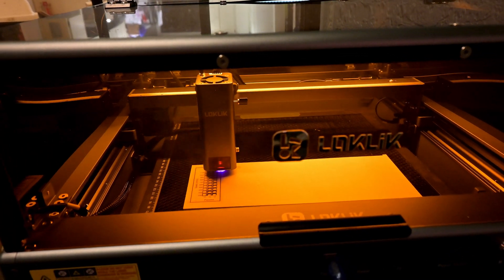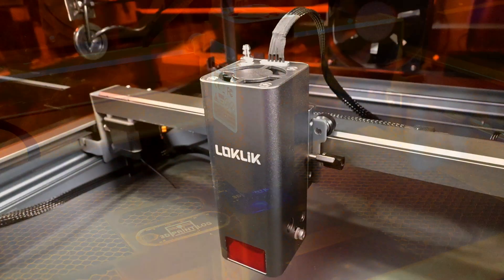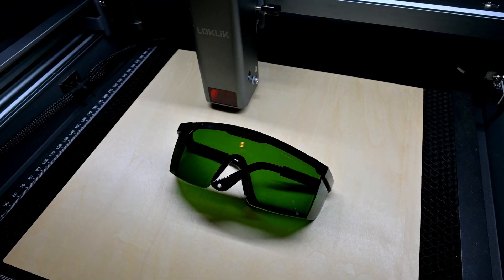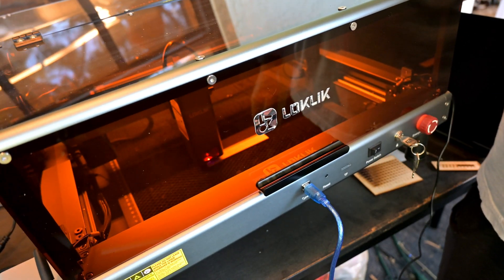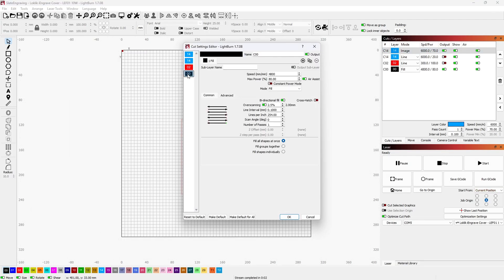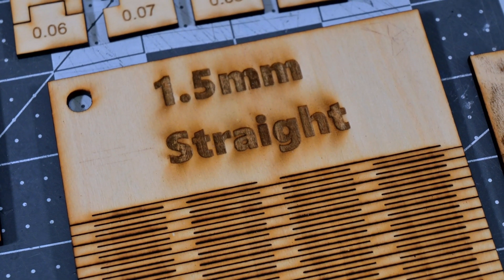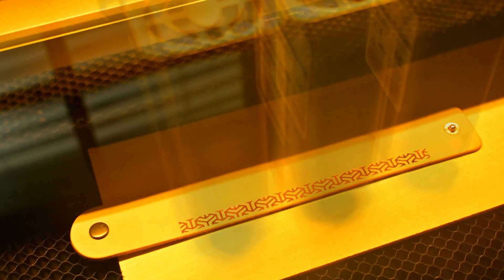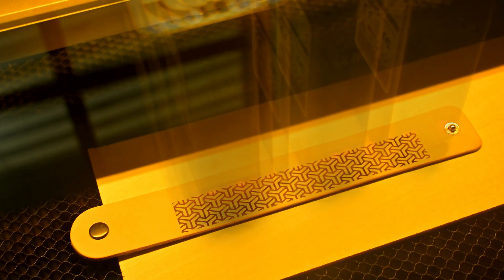Affordable Enclosed Laser Engraver Review | LOKLiK iEngrave 10W Tested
Looking for the best budget laser engraver in 2025? In this video, I review the LOKLiK iEngrave Cover 10W laser engraver, a fully enclosed desktop machine designed for hobbyists and makers. I’ll cover the specs, setup, safety features, and real-world engraving tests on wood, leather, slate, acrylic, coated aluminum, and stainless steel. We’ll look at what the iEngrave does well, where it struggles, and whether it’s worth the price compared to other entry-level diode lasers. If you’ve been searching for an affordable enclosed laser engraver for your workshop, this in-depth review will help you decide if the LOKLiK iEngrave is the right choice for you

iEngrave Cover + Honeycomb Bed
iEngrave Cover + Air Assist
iEngrave Cover + Rotary

iEngrave Cover All-In-One Bundle

Special thanks to my tier 2 and above patrons:
* Aaref A.
* Gábor B.

Christopher Hoffman
Hoffman Engineering

[0:00] Intro
[0:26] Disclaimer
[0:47] Specs & Overview
[1:10] Laser Module Design
[1:46] Easy Focusing System
[2:14] Air Assist Performance
[2:59] Full Enclosure & Ventilation
[3:50] Gantry & Build Quality
[4:07] Ports, Controls & I/O
[4:40] Safety Features & Sensors
[5:24] Optional Accessories & Upgrades
[5:45] Assembly & Setup
[6:23] Software (LightBurn Support)
[6:49] LOKLiK Mobile App
[7:12] Engraving & Cutting Examples
[7:28] Wood Cutting & Engraving Tests
[8:37] Black Acrylic Results
[8:52] Slate Coaster Engraving
[9:02] Leather Engraving Test
[9:13] Coated Aluminum Cards
[9:26] Stainless Steel Color Effects
[9:43] Final Thoughts & Conclusion
[10:26] Pricing & Value
[11:23] Outro